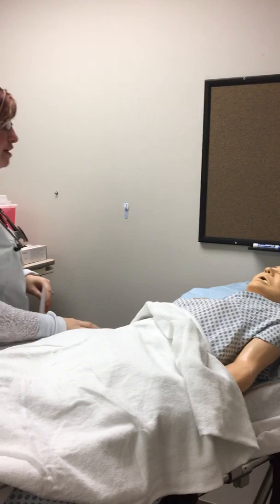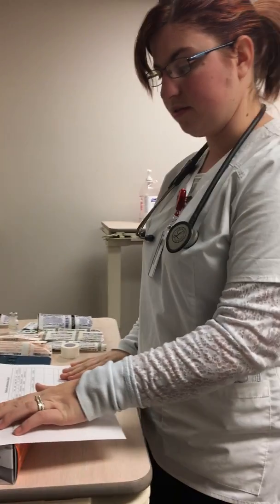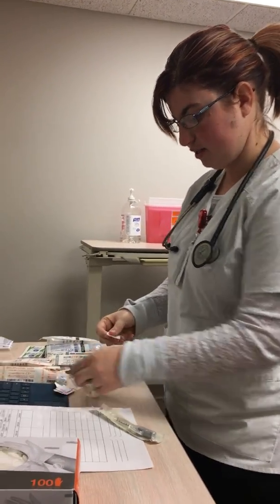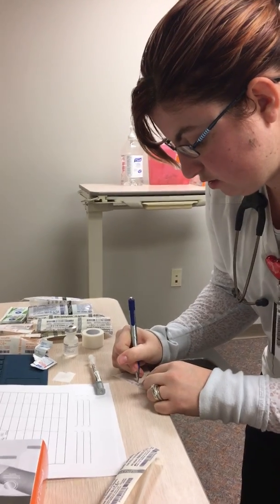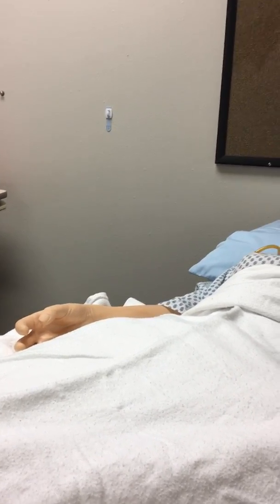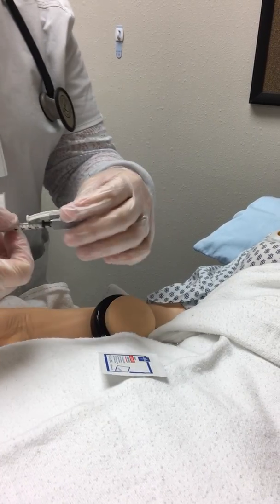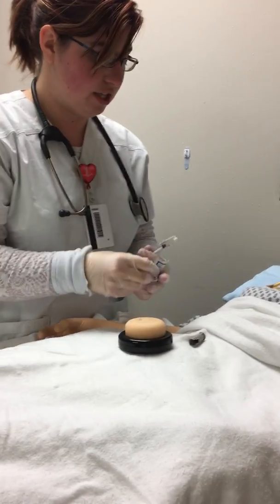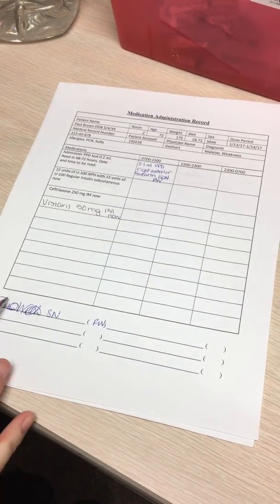Intradermal Video - Pharm Spring 2017